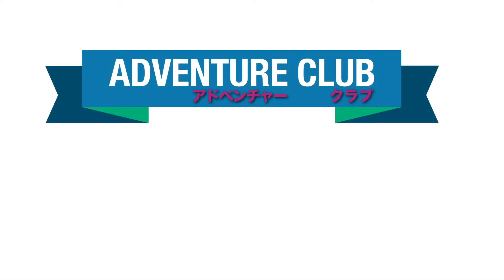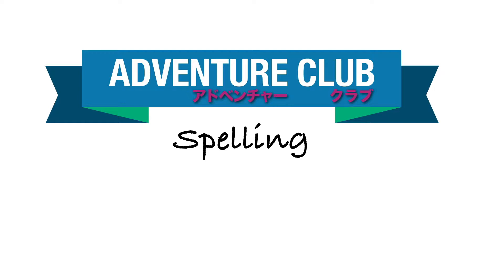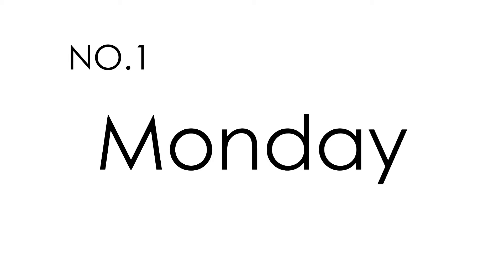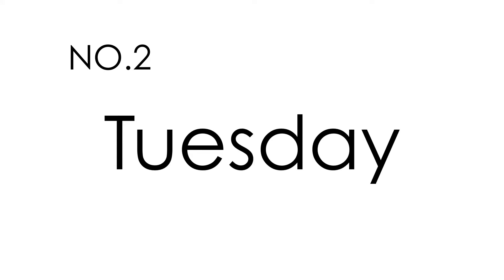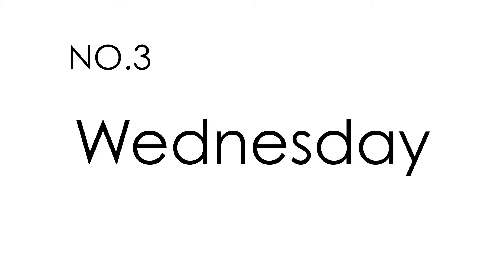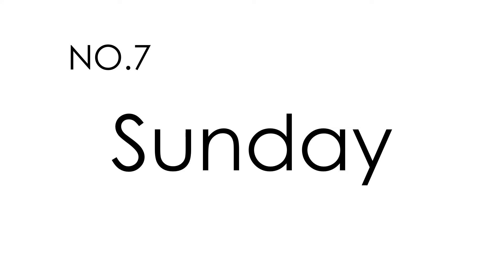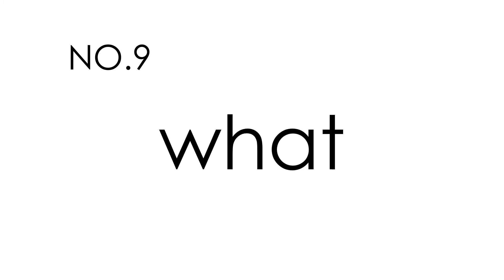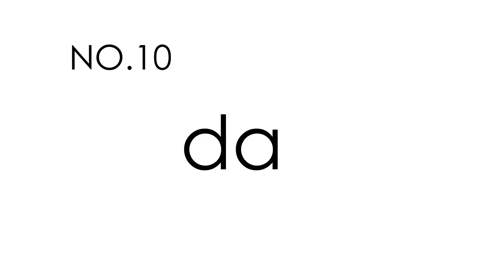Adventure Club Spelling Lesson 3